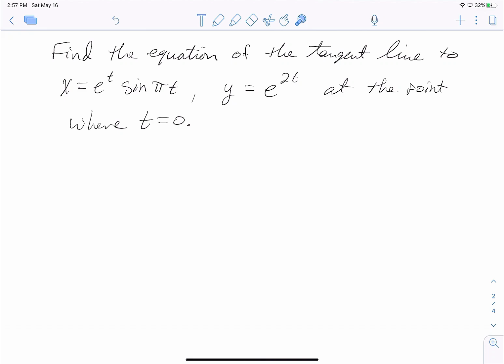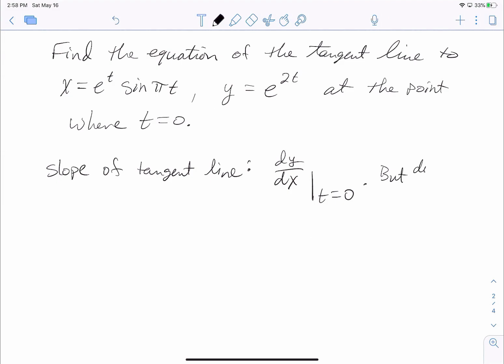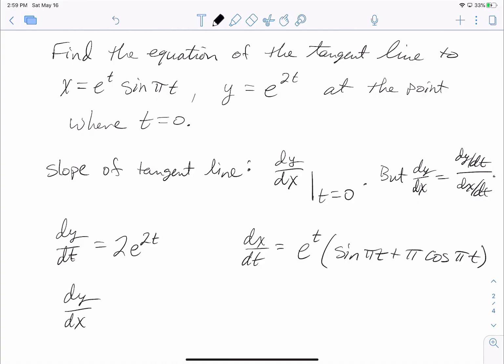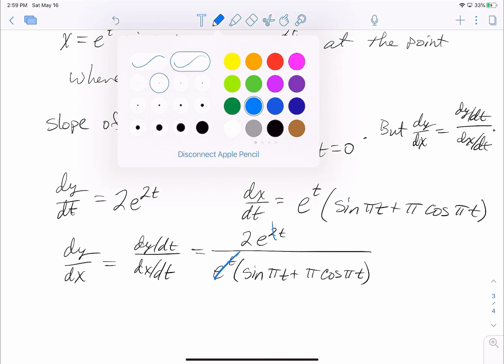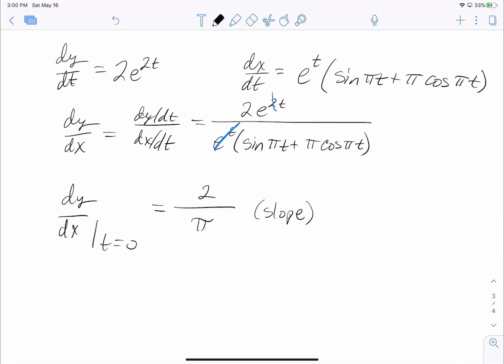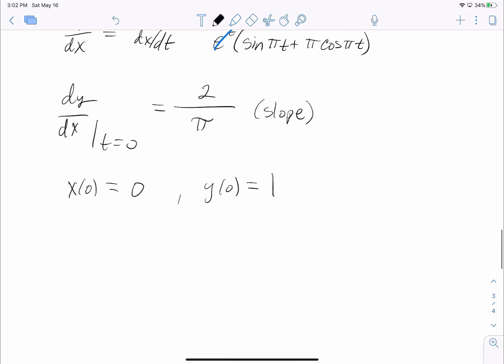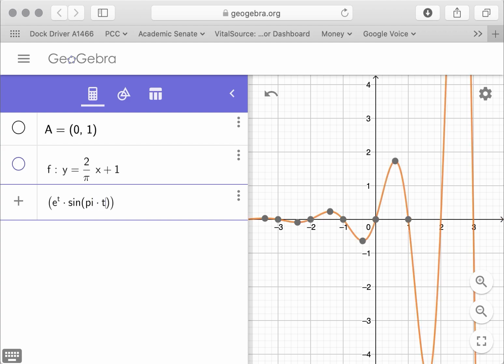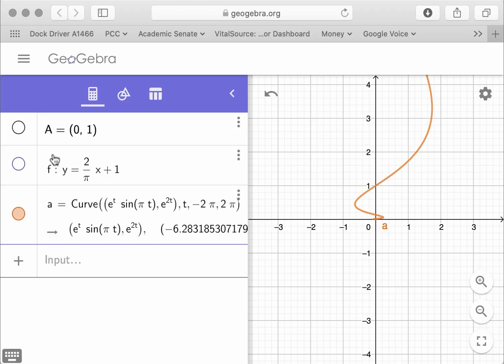Tangent Line to a Parametric Curve | Calculus 2 (10.2b)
Finding an equation of the tangent line to a parametric curve at a given value of the parameter.